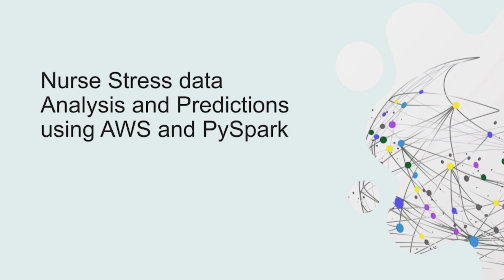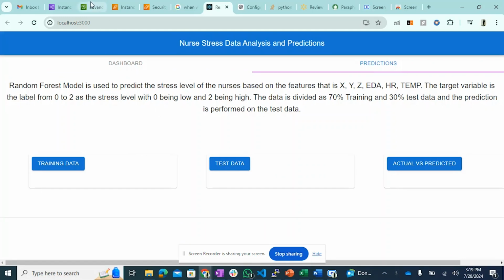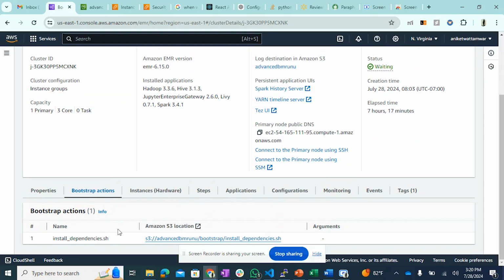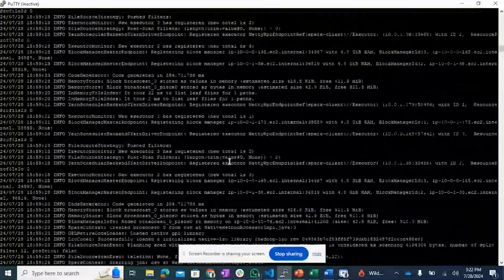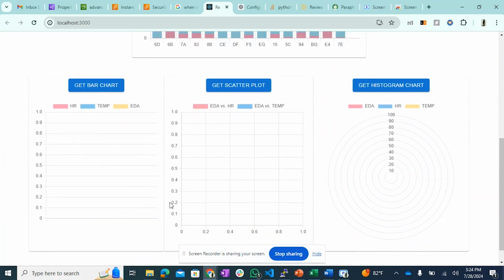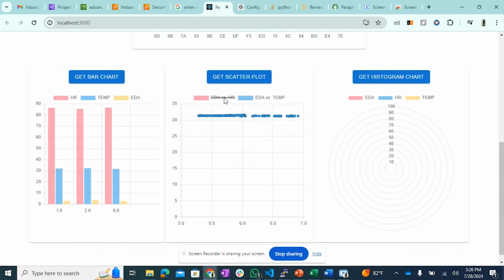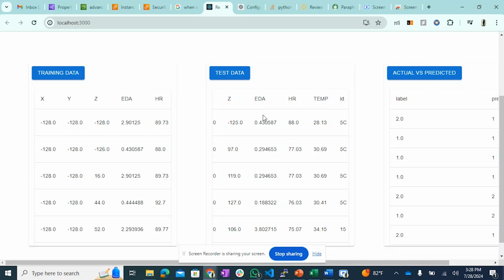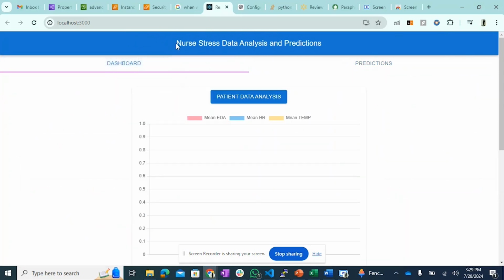Nurse Stress Analysis and Prediction Project Overview | Big data | Hadoop | PySpark | AWS | React